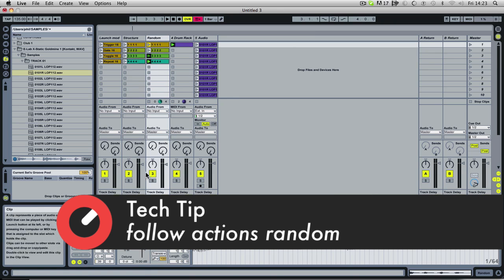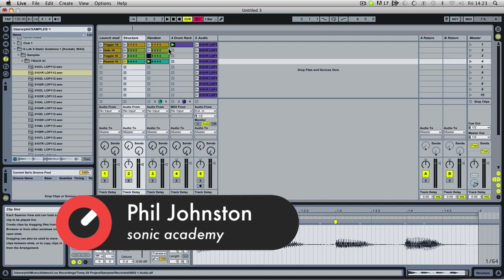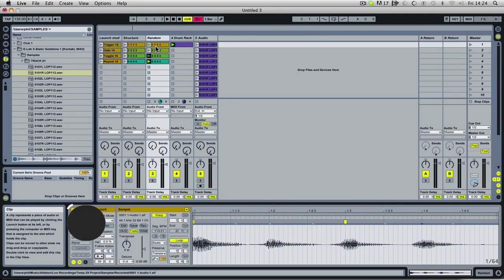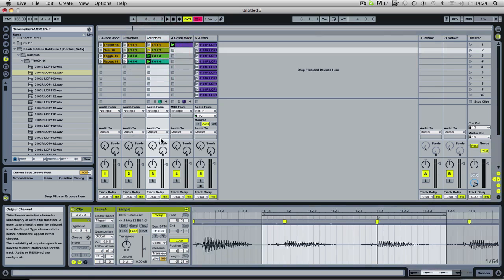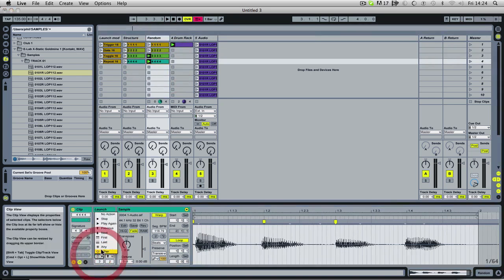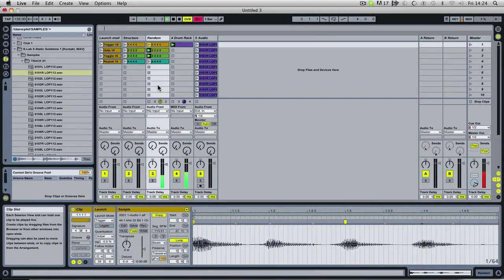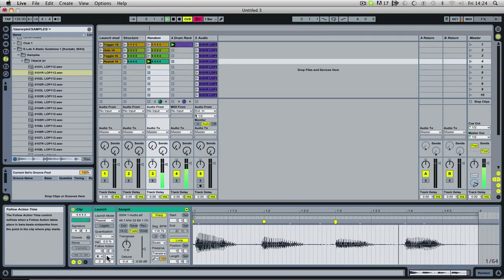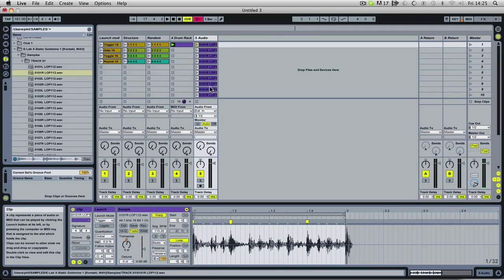Tech Tip - Follow Actions Random in Ableton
Here we take a look at the random mode follow actions in Ableton that could be used on clips such as beats or vocals and even fx.